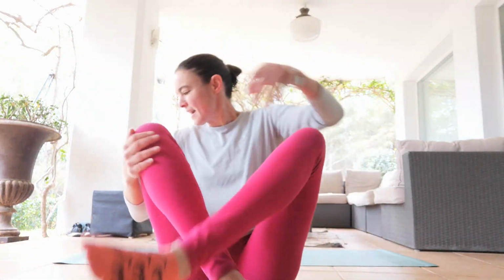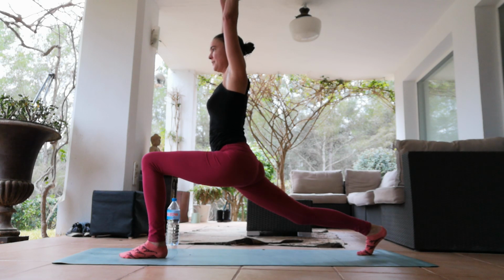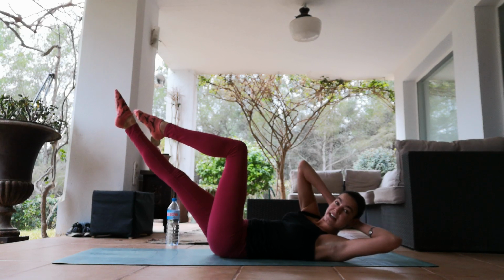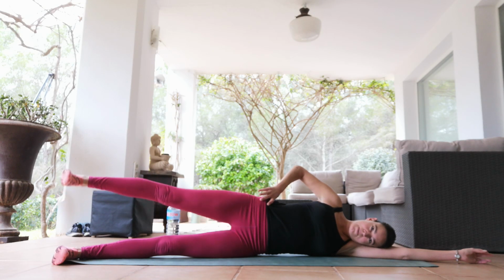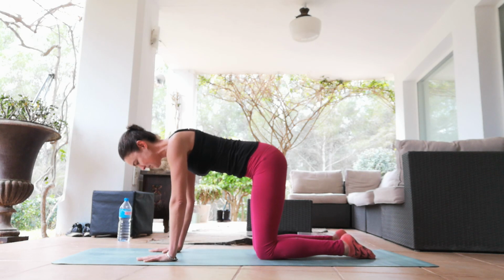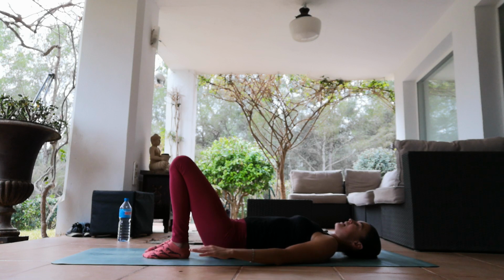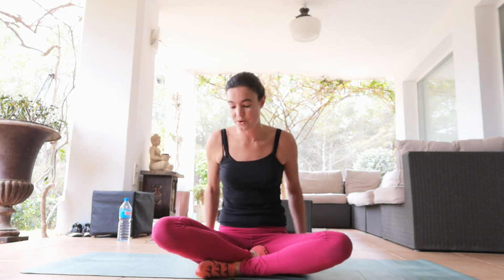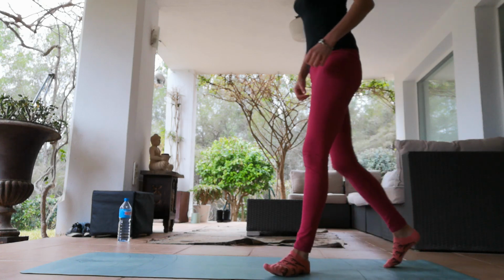Full body Pilates workout from lock down in Ibiza